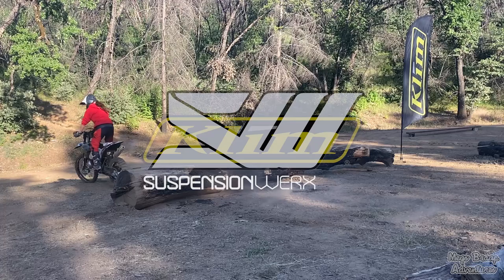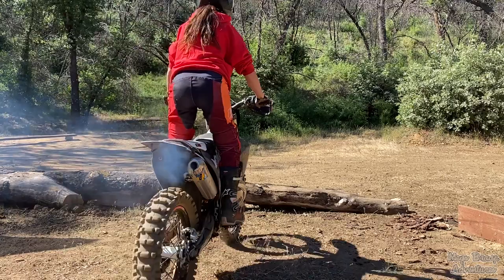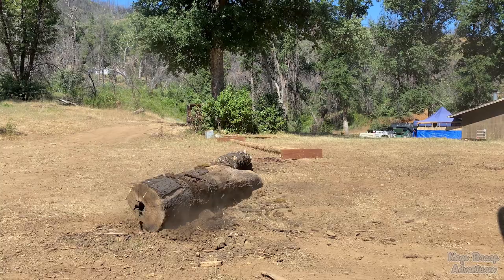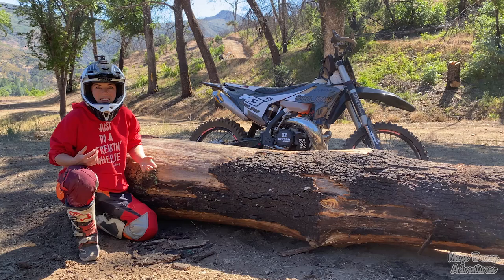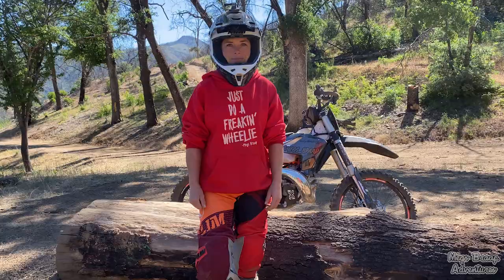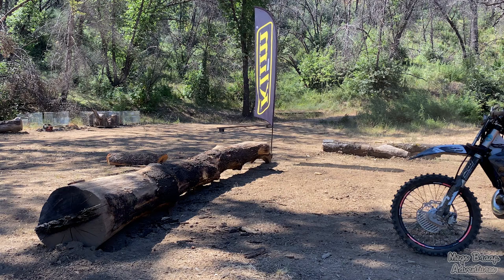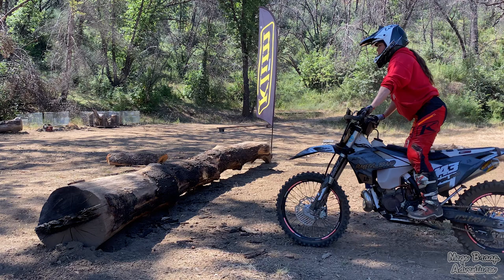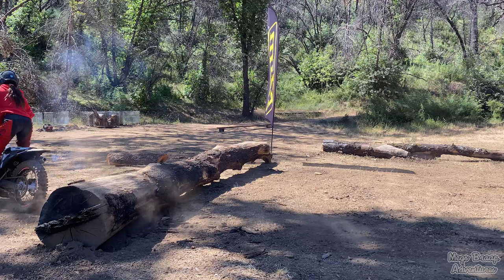Riding Over Big Logs - For Beginner Dirt Bike Riders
I tried to break this down as simply as possible for you guys! The hardest part about getting over large obstacles when you're new to it is the mental aspect.

The trick is to break it down into two simple steps.
Number 1:
Do a small wheelie and punch the log at the 2/3 mark.
Number 2:
Stay smooth and consistent on the throttle to drive yourself all the way over.

You need to be in your standing up body position! You'll be tempted to sit down but as soon as you sit down you have way less control.  Be confident and remain in a standing body position.

You don't want to give it too much throttle when that rear wheel is on the log because this could cause you to spin and slide out.  Stay consistent and smooth on the throttle.